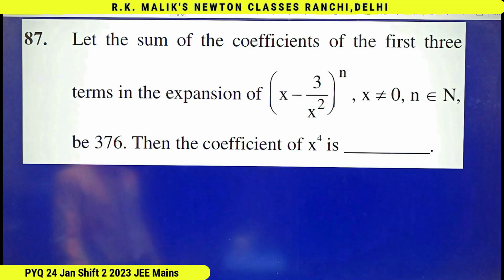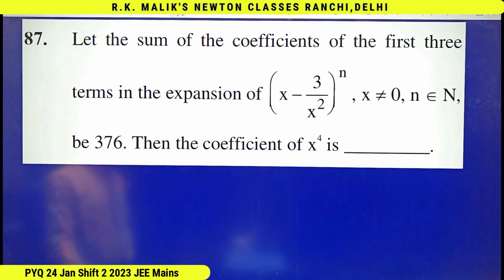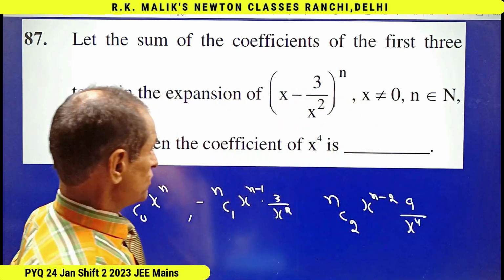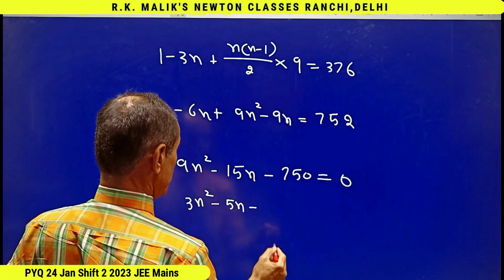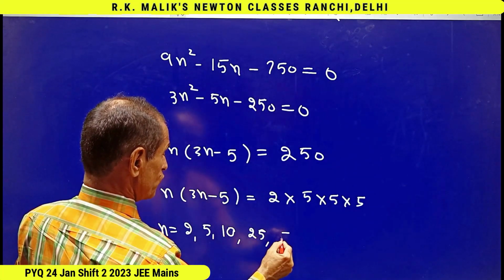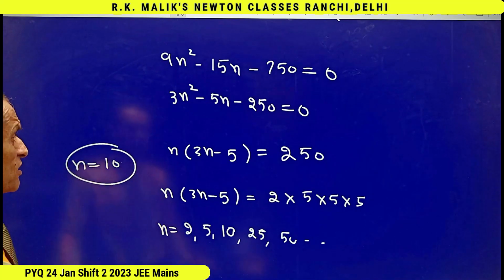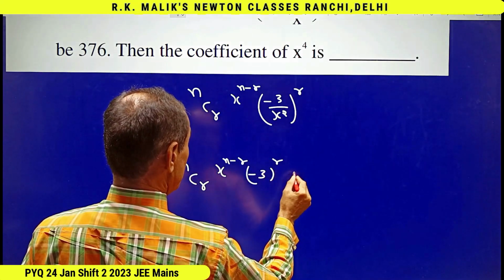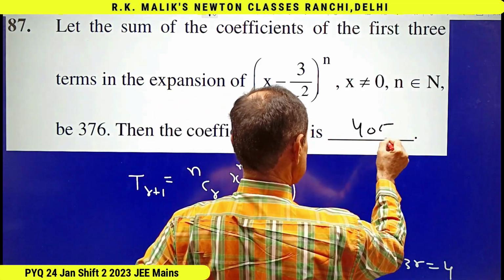PYQ,Question-87 JEE Main 2023, || 24th January (Evening Shift)